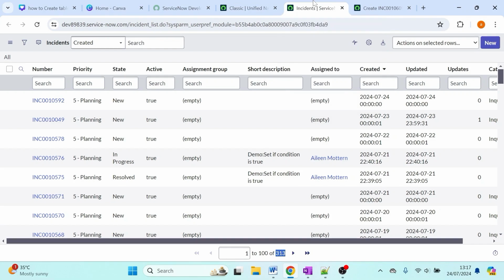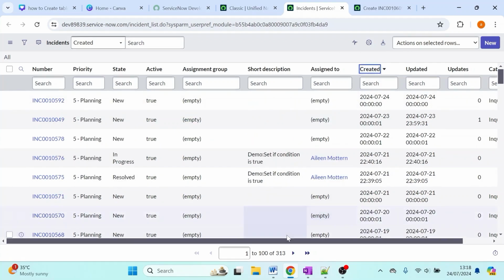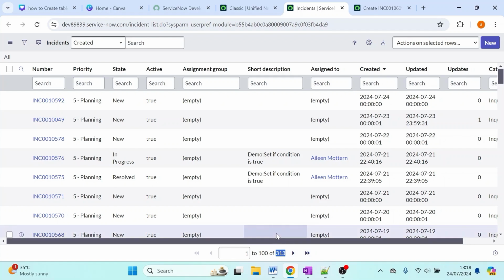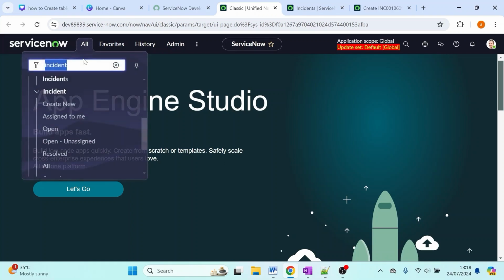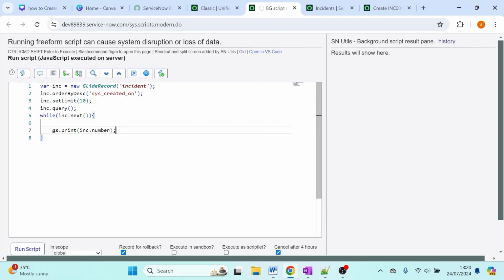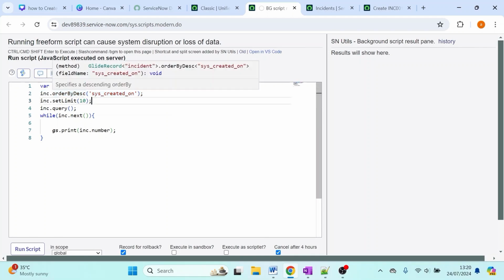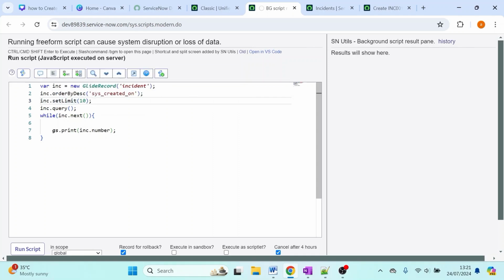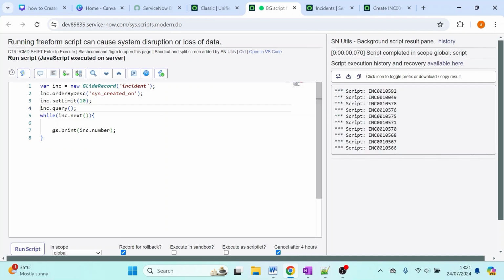Print Latest Created Incident Records Using a Background Script In ServiceNow.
Welcome Everyone!! In this video we'll guide you through printing the latest created incident records using a background script in ServiceNow. This tutorial is ideal for ServiceNow developers and administrators looking to enhance their incident management processes with automated scripts.

Whether you're a ServiceNow admin or just getting started, this video will walk you through
printing the latest created incident records using a background script in ServiceNow.

In this video, you'll learn:

1.How to write a background script to query incident records
2.Filtering and retrieving the latest created incident records
3.Printing the latest incident records efficiently